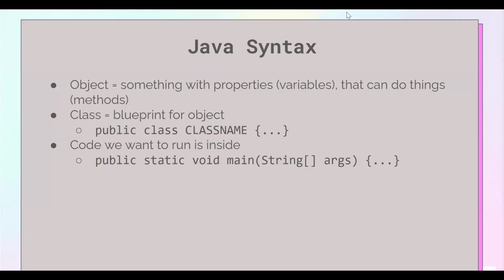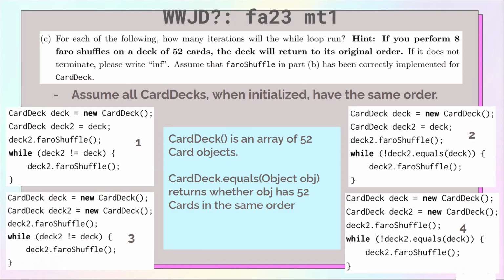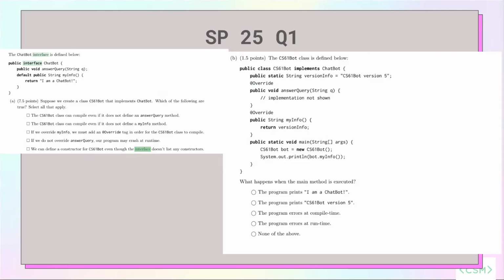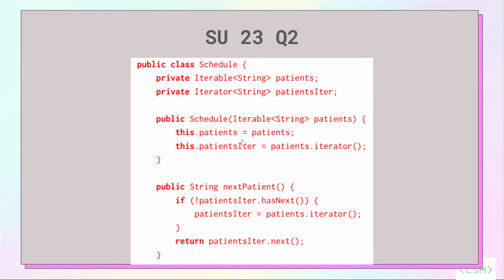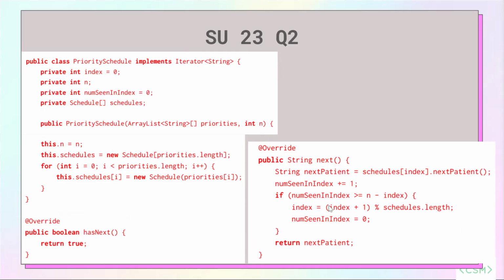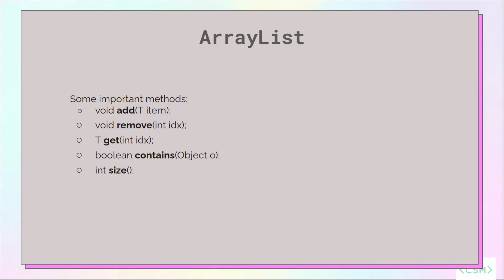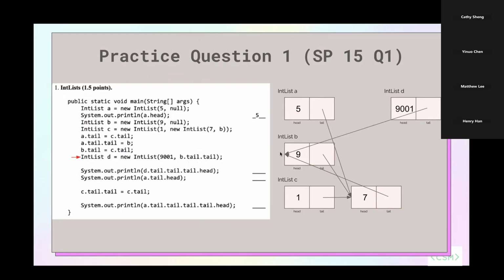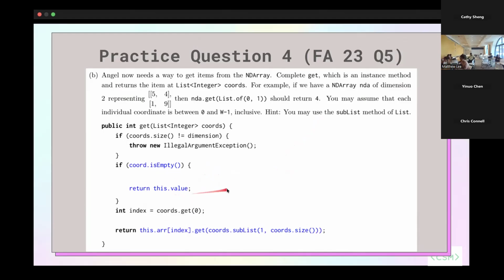CSM 61B Spring 2026 MT1 Review Session